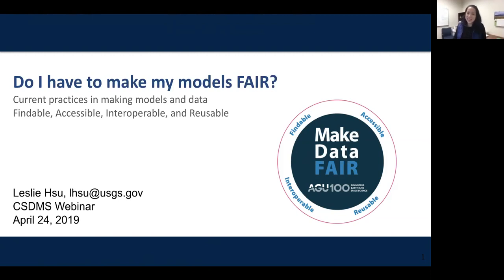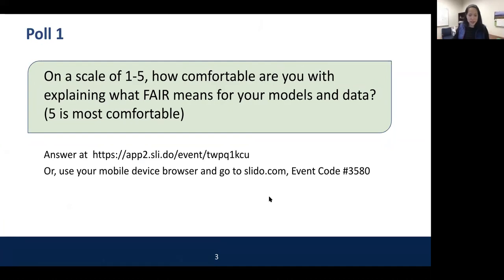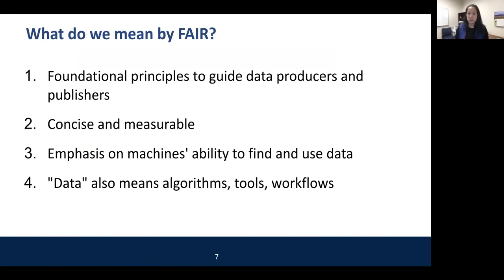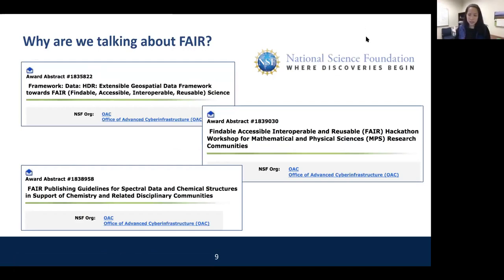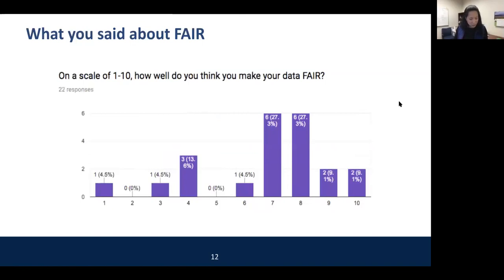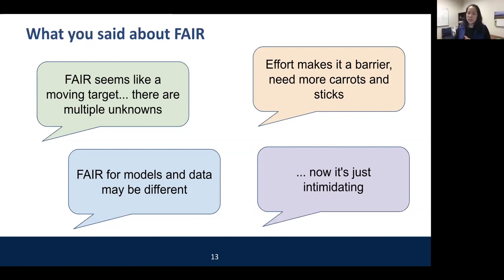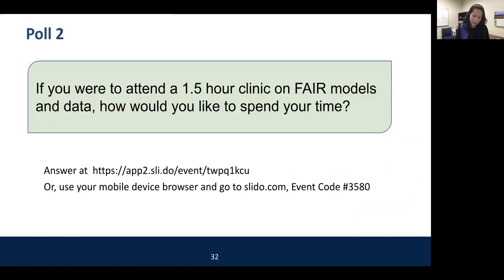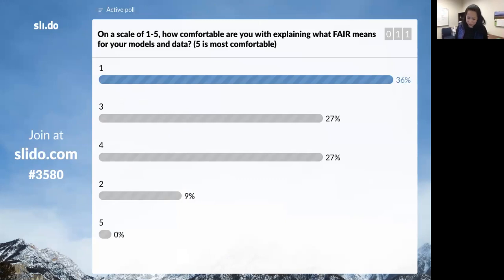Do I have to make my models FAIR?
Do I have to make my models FAIR? Current practices in making models and data Findable, Accessible, Interoperable, and Reusable

What are your colleagues doing to make their models FAIR - Findable, Accessible, Interoperable, and Reusable? What do publishers and editors expect, and how can you meet those requirements? There are a wide range of practices in use today. Learn what's going on in the CSDMS community and the broader Earth science community for making models and scientific code FAIR. Pre-registration required.